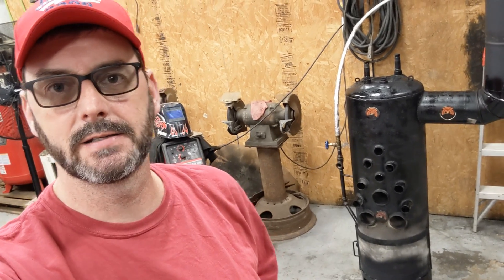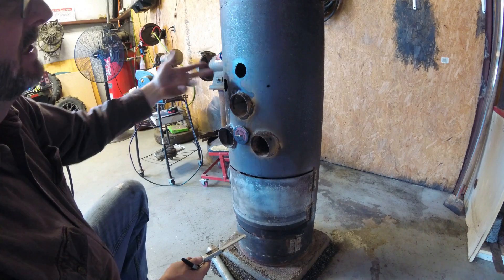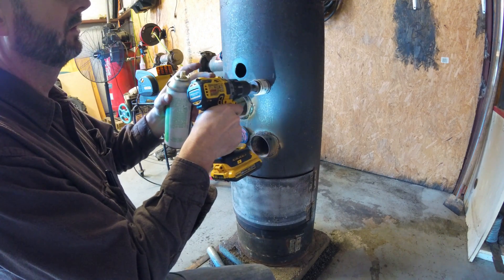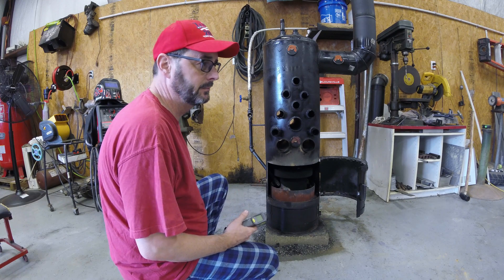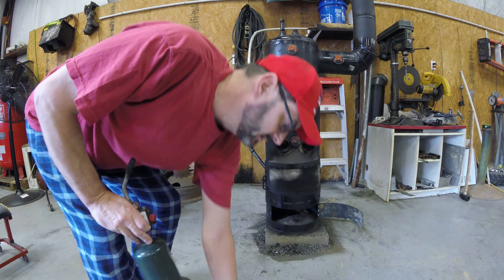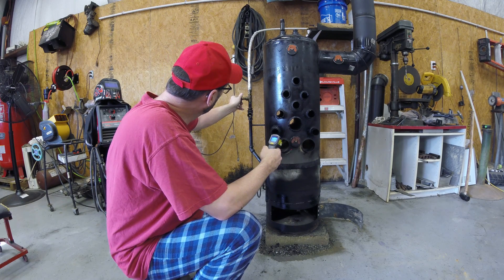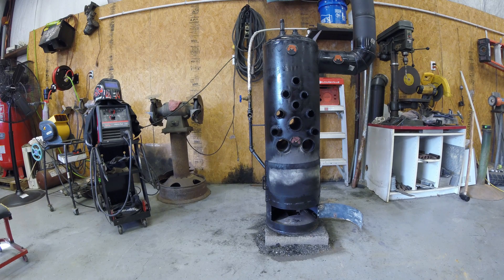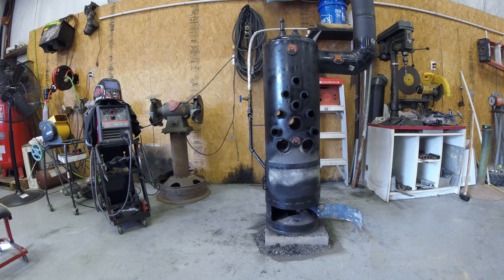Updating My Waste Oil Heater again: Because Who Doesn’t Want a Furnace That Runs on Trash? Ver 3.0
In this video you will have details on this waste oil heater.
Thanks to Gerry's DIY channel for the ideas that got this build started, the burner I made was based off of his original burner idea.

changes made for version 3.0 include,
repair door and door seal, added more air intake holes to the air hat, added a door latch, added more heat exchanger tubes.

ATTENTION! IF you choose to try any of my DIY things, PLEASE KNOW that are and can be dangerous. If you choose to try any of these things please know that you are on your own, I will not accept any responsibility for anything that may go wrong. Some concerns you should be aware of is carbon monoxide poisoning, fires that could burn you, your family and property down, Please use common sense if you attempt anything on this channel, as I will not accept any responsibility for any problems that may arise from anything you attempt on your own. Burning oil IS DANGEROUS.